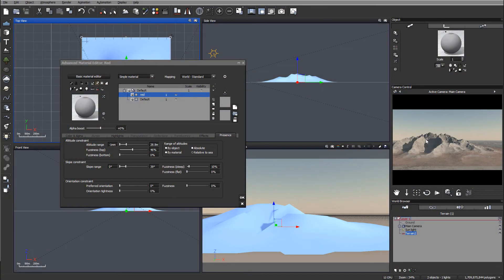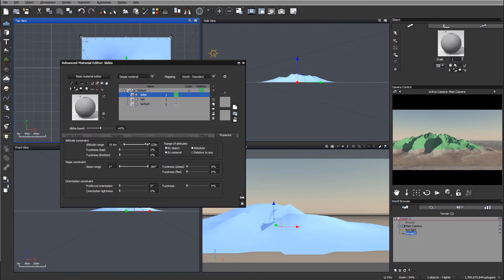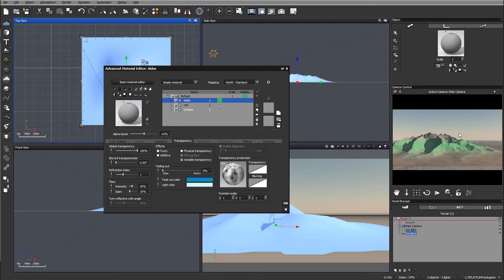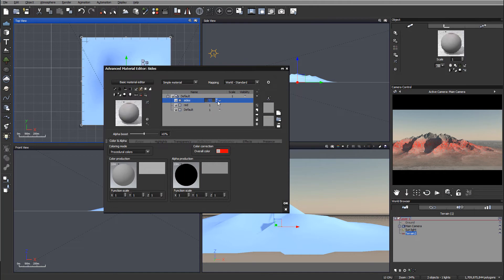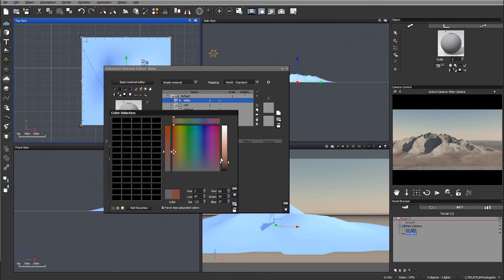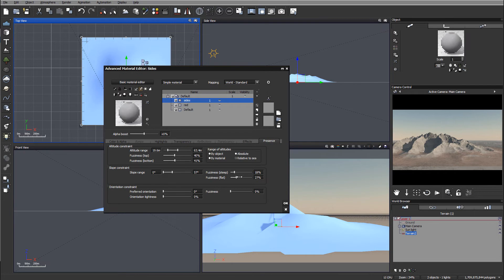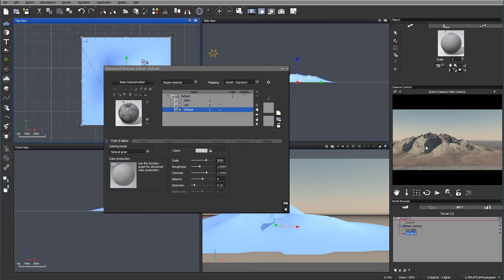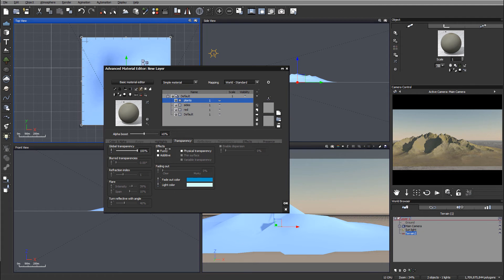Creating a painterly mountain range in VUE (part 2)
This is part 2 of the mountain range project in VUE.

Learn scene building and material editor techniques with this tutorial by Vladimir Chopine. Vladimir will take you through setting up mountain peaks in the terrain editor, adding layered material systems and creating a hazy evening atmosphere. Finally, the render will be post-processed in Photoshop.

Part 1 - Base terrain and material setup
Part 2 - Further material layer distribution
Part 3 - Adding more terrains and finalizing materials
Part 4 - Clouds and post-processing